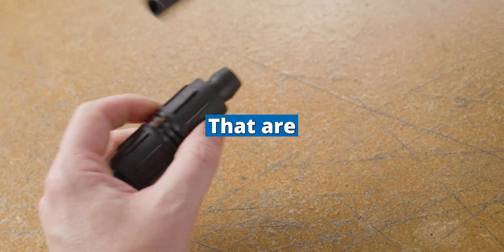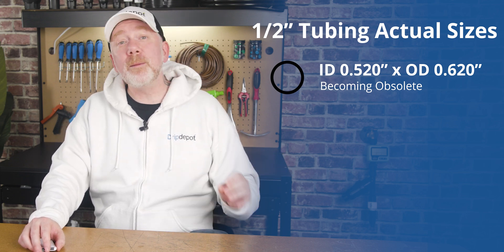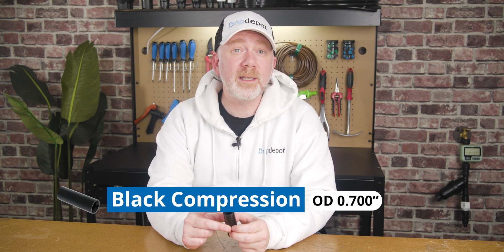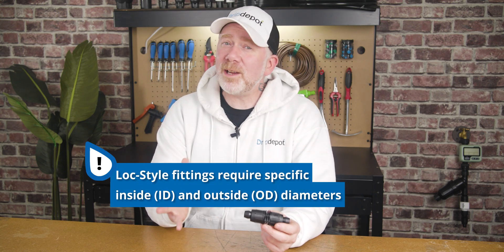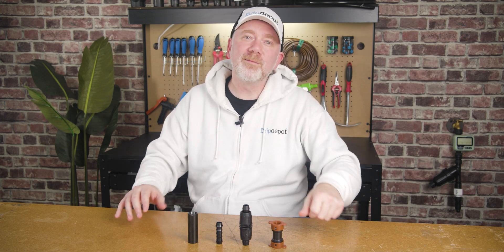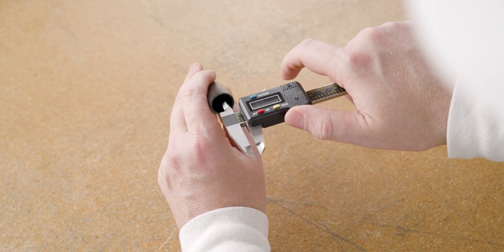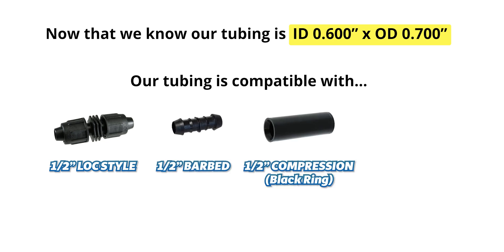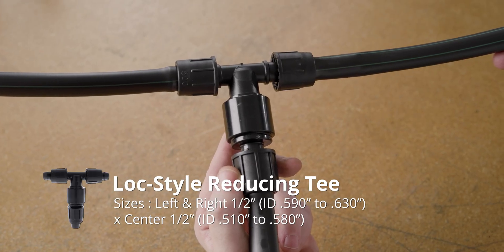Wrong Half Inch Fitting? Understanding 1/2 inch Tubing Compatibility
Are you stuck with 1/2" (half-inch) fittings that won't work with your tubing? Adam explains why and demonstrates how to fix it.

TIMESTAMPS
0:00 - Intro